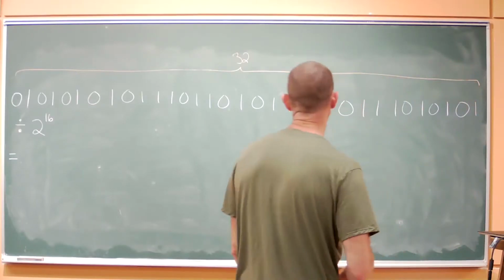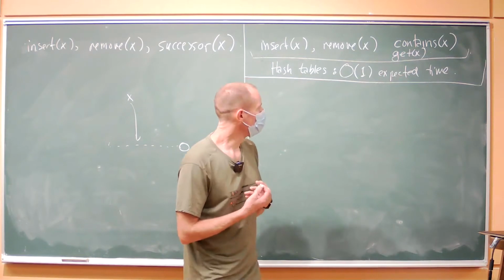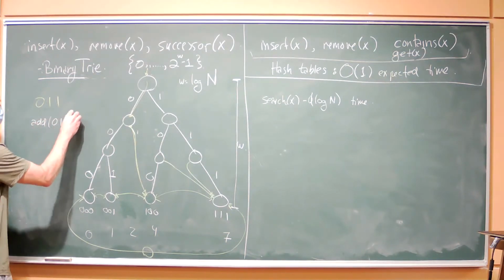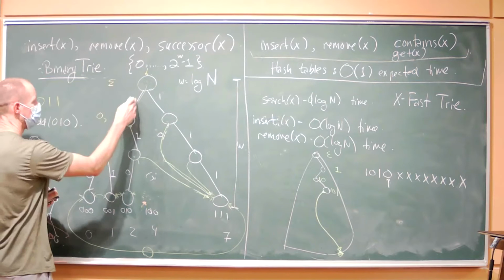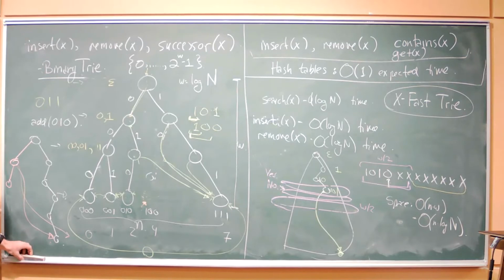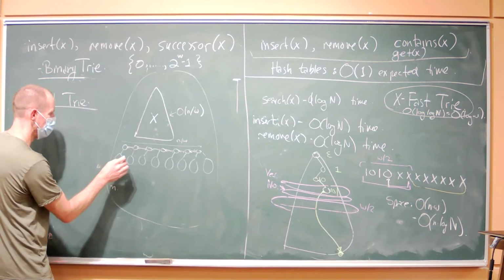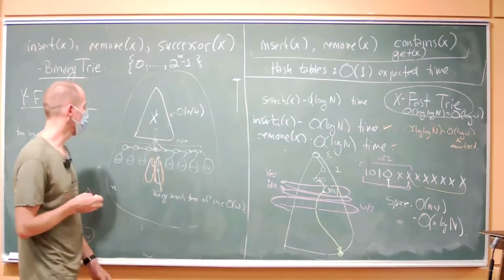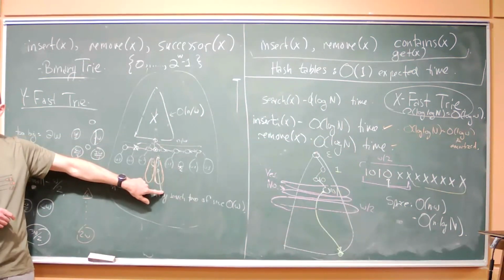comp5408, Oct 7, 2021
A successor data structure that uses O(n) space and O(loglog N) time per operation.
Binary tries, X-Fast tries, and Y-fast tries